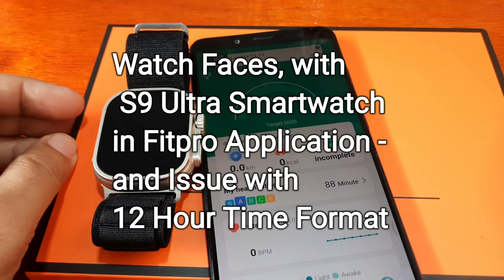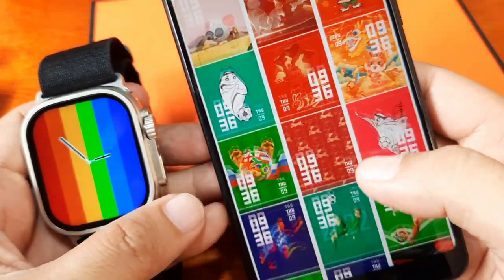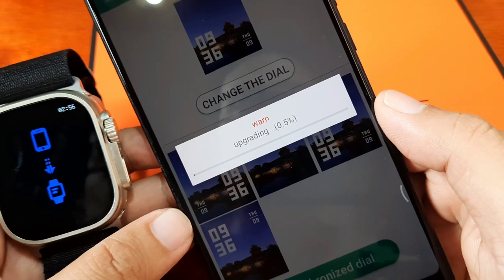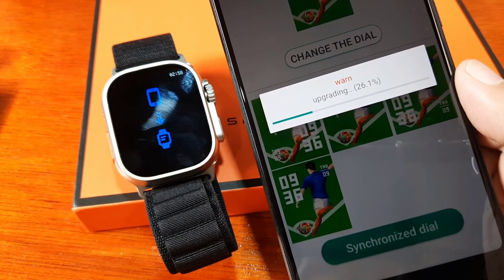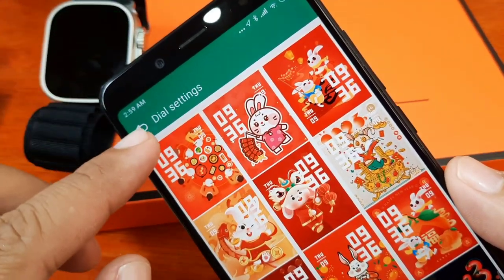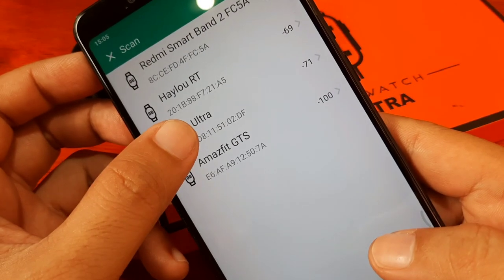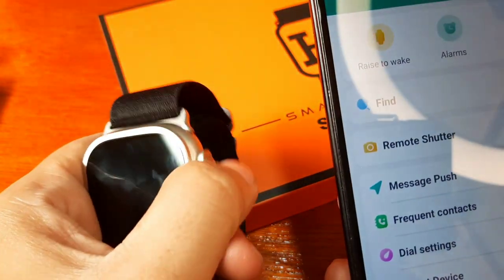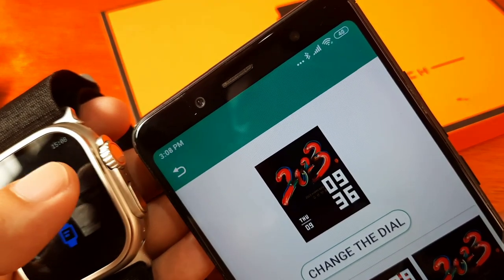Watch Faces, with S9 Ultra Smartwatch in Fitpro Application -and Issue with 12 Hour Time Format